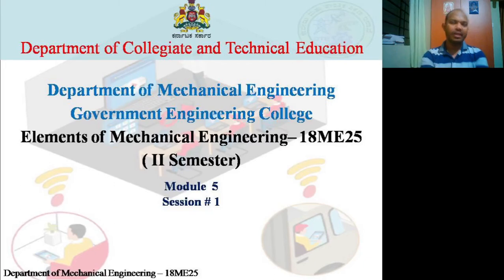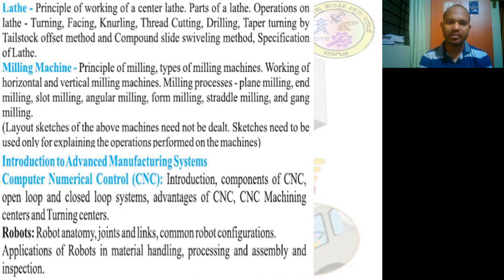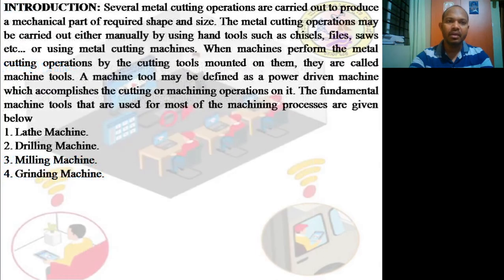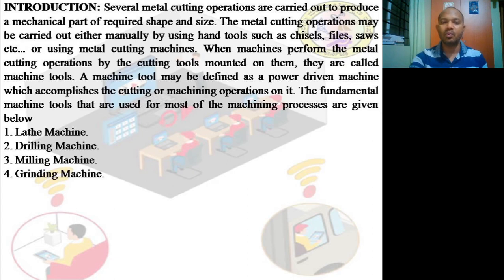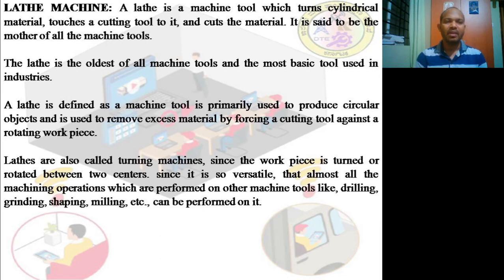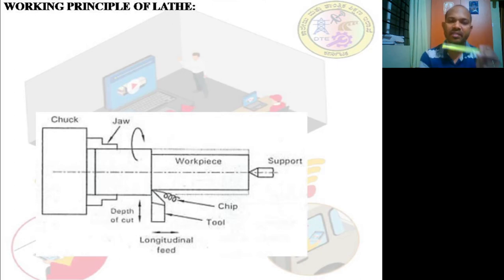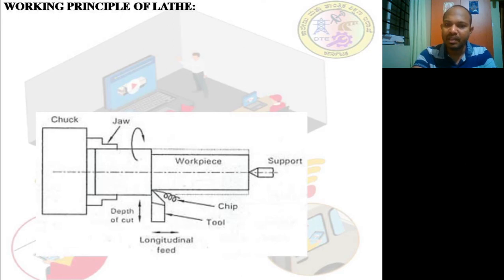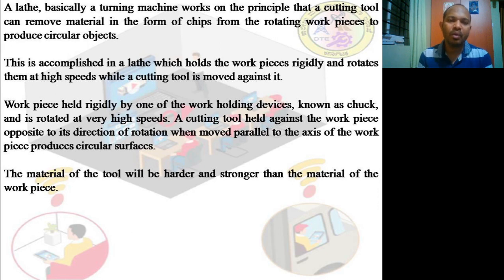18ME25 M5 S1 Vr